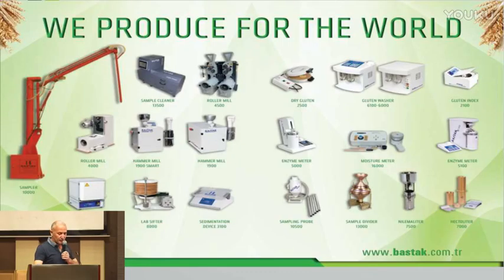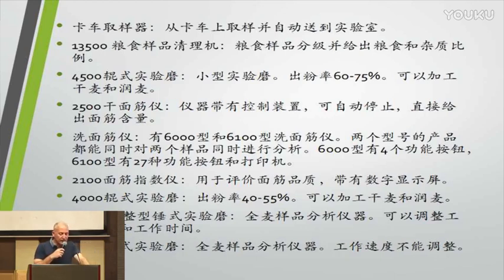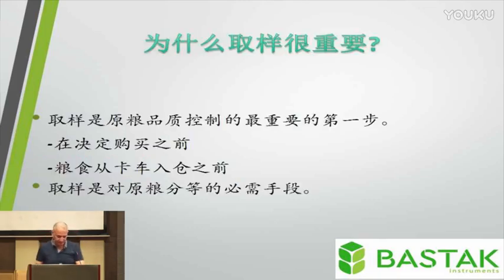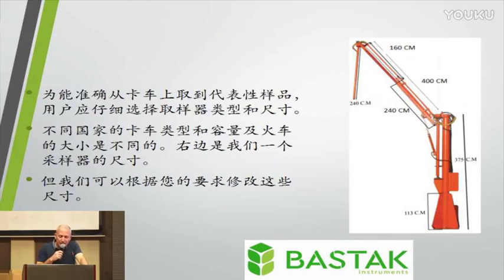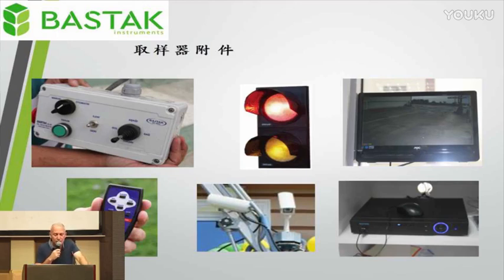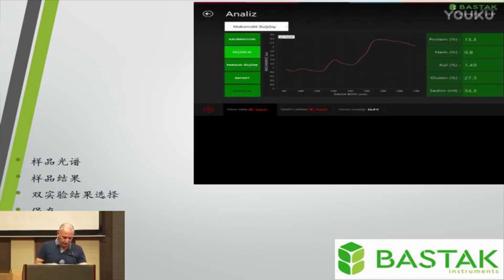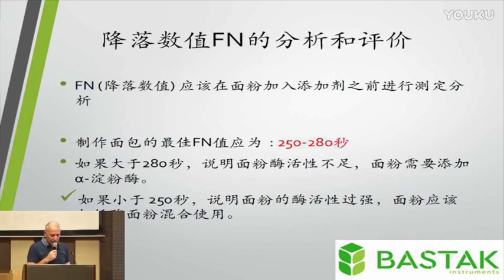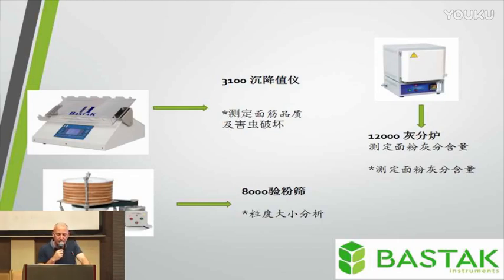9TH INTERNATIONAL SYMPOSIUM OF FOOD SCIENCE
9TH INTERNATIONAL SYMPOSIUM OF FOOD SCIENCE